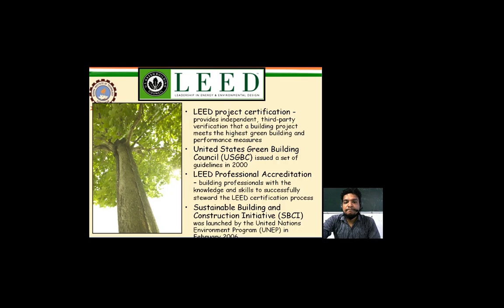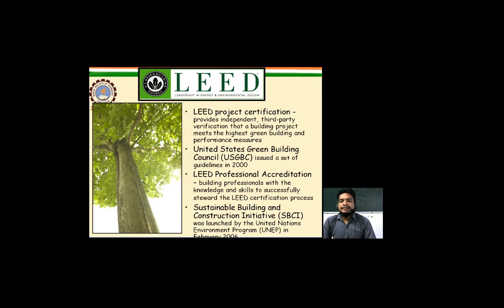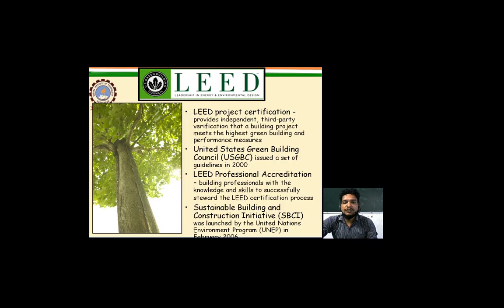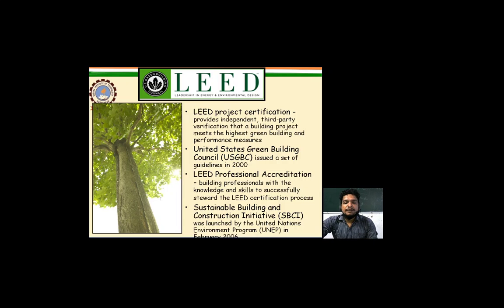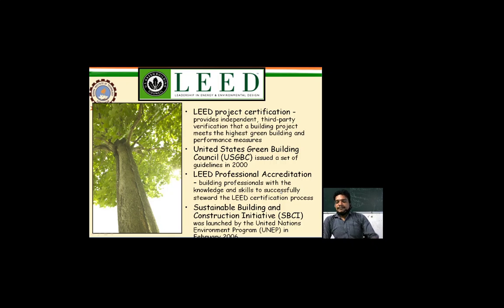energy L 62